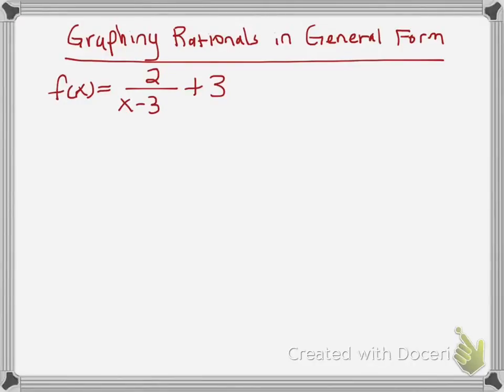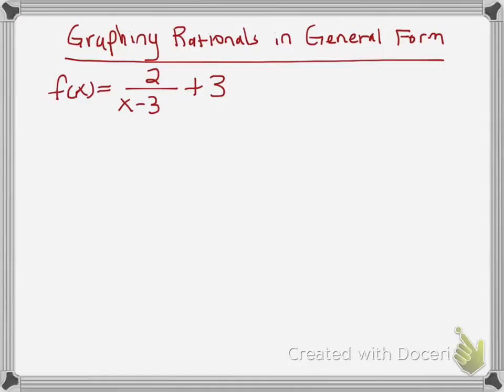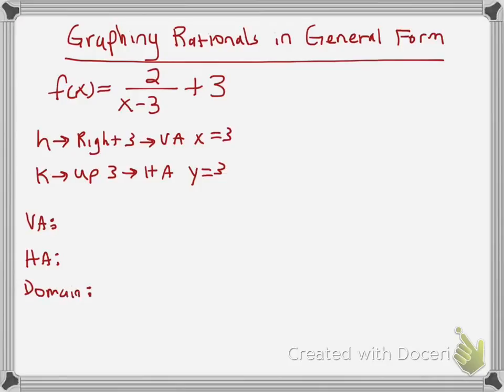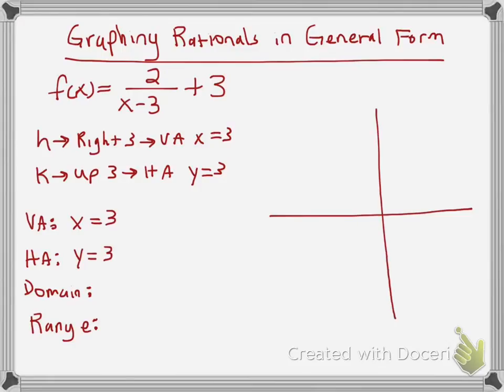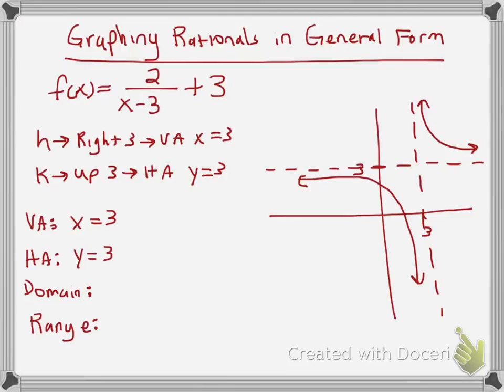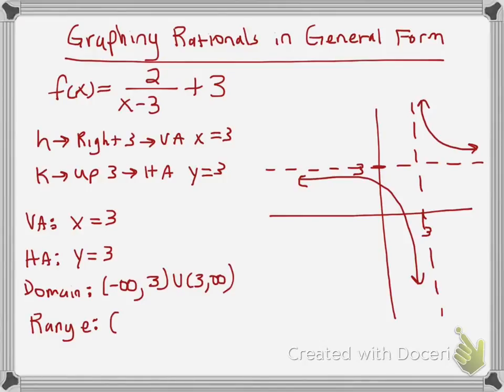Graphing Rationals in General Form